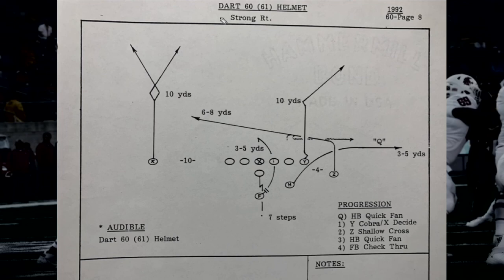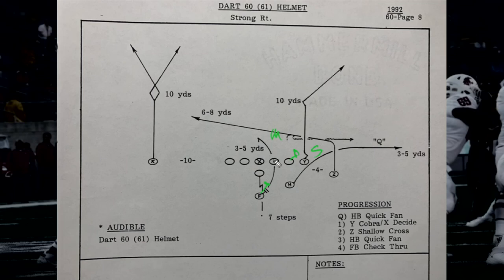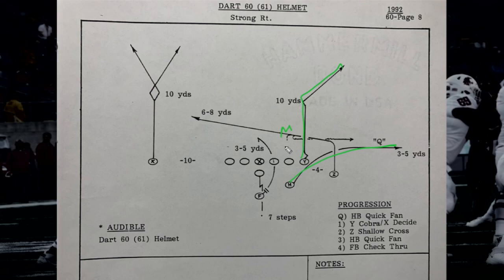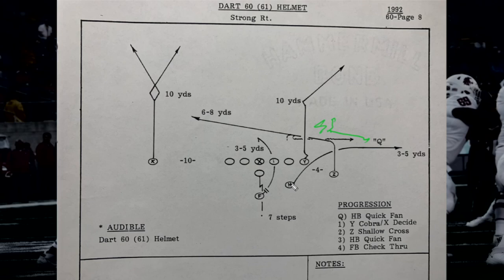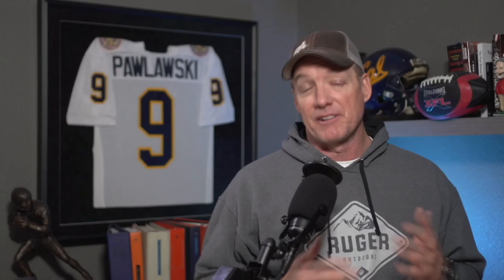Snag Route: From My Buccaneers Playbook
One of the most effective  routes in football, learn 2 variations of the snag we used in Tampa with the Bucs.

Welcome to elite athletes TV. I'm Mike Pawlawski, 11 year pro quarterback and quarterbacks coach Today, it's time for a little install. I'm going back to my Tampa Bay Buccaneers playbook under Sam Wyche directly from Bill Walsh. We're learning the original West Coast version of the snag route. We're also going to take a look at college game film.
The snag is one of the most common plays in college offenses. Most of the teams across the country at least have a version of it. I'm going to show you a couple different versions that we use down in Tampa with the Bucs for different reads.
This play is a simple read for a quarterback. If you get a good match in man coverage, Y on the corner route against a strong safety or linebacker, and you feel like it, take your shot on the corner route. You also have the ability to tag the backside with the route of your choice. You have a runaway route by your z receiver in Sam's progression, on your shallow cross. Runaways are always man beaters, that's a good throw. Third in your progression, you're going to take that half back to the flat. Some teams versus man read this differently. Some teams will read the corner route to the half back flat versus man, I understand that progression. I like that progression. It keeps your eyes on the same side. And it still works however you read it versus man. It's a great play.
If you get zone, let's say a team wants to play you cover 2, as a quarterback, your pre snap read in cover 2 your thinking I want to throw that corner route. Then you key that flat defender. If he covers the half back out in the flat on his way out. I'm going to throw my Y open I don't want to keep him on this high angle. I'm going to make him come down to the ball. The quarterback wants to lead him out to green grass, to throw him open. I like the snag concept off of a five step drop. You can throw those quick windows. Some teams are shortening down to a three step drop. I think that's too quick of a read for a quarterback to let it develop. The Snag is a super simple triangle read on the outside.
So you can see a snag route is a great route easy reads for the quarterback quick decisions easy throws with an opportunity for big plays in there as well.
I'd love to hear from you. Tell me what you'd like to see any plays that you'd like me to break down any teams that you'd like me to go over I'd love to hear from you. If you're thinking about putting the Snag  concept in your offense, that's how you read it easy for a quarterback you should definitely do it just takes a little bit of quarterback training. Get all your guys on the same page in terms of football skills and you're good to go. I'll talk to you again soon.